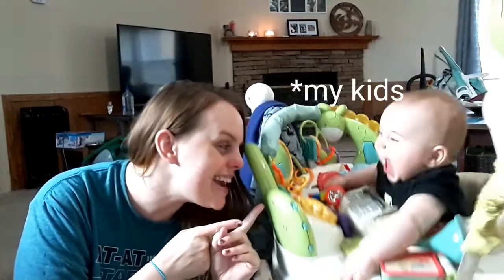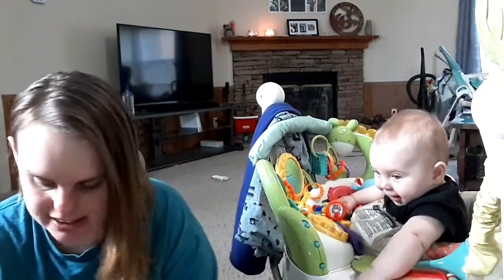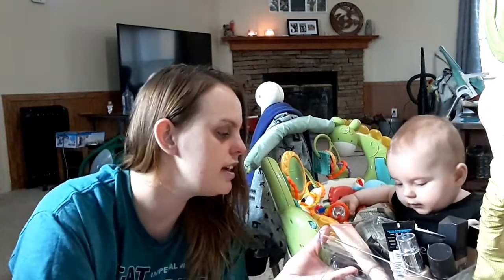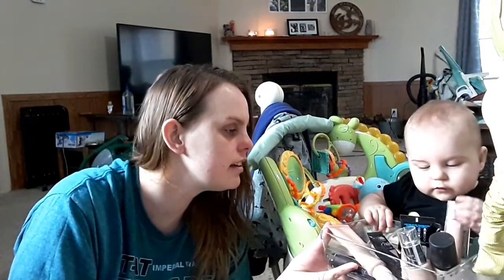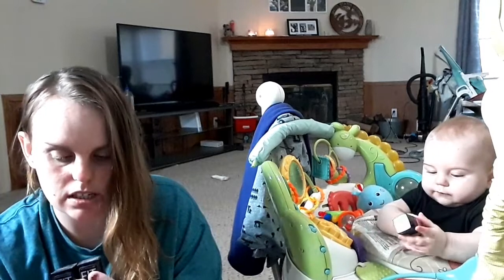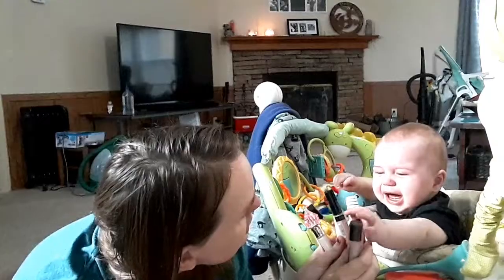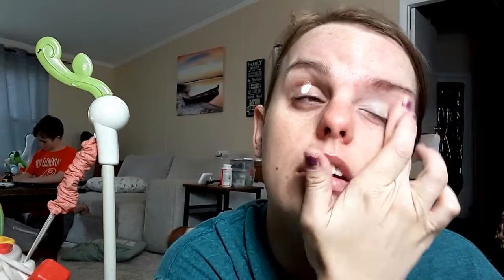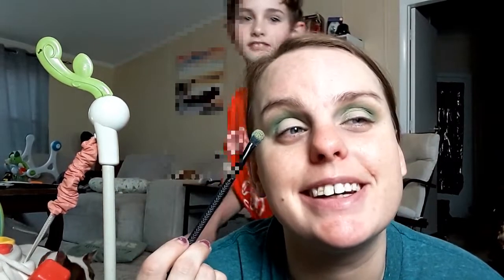My kids pick my makeup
Entertaining ourselves in quarantine! My 7 month old and my 9 YO choose my makeup!
We hope everyone is doing well! sending love from my family to yours!